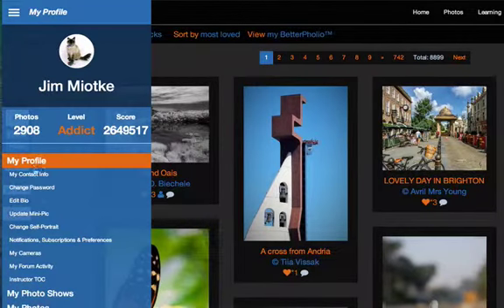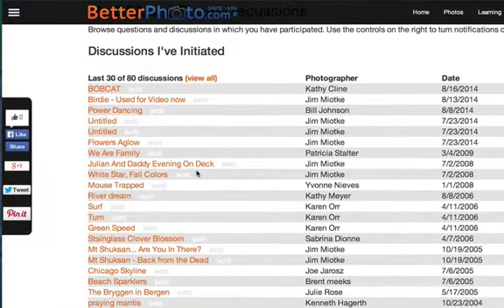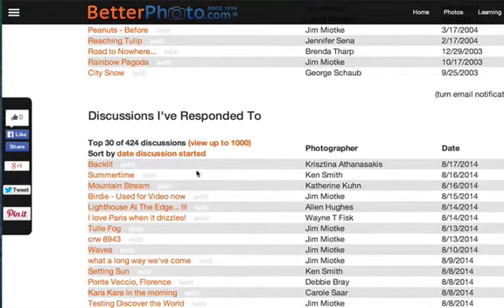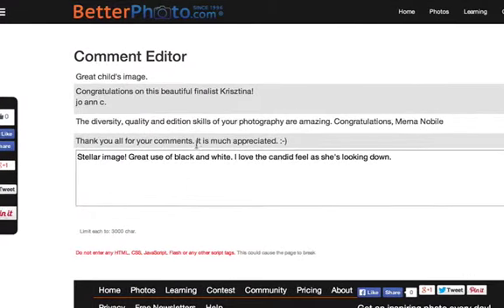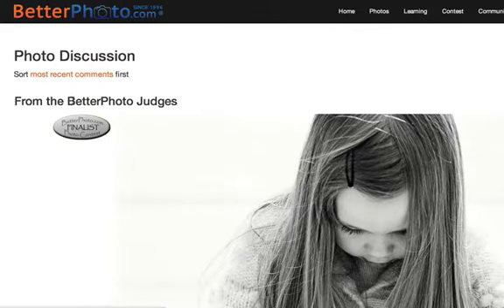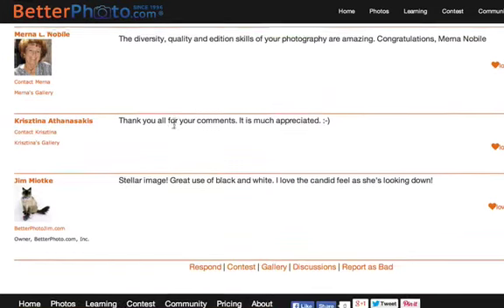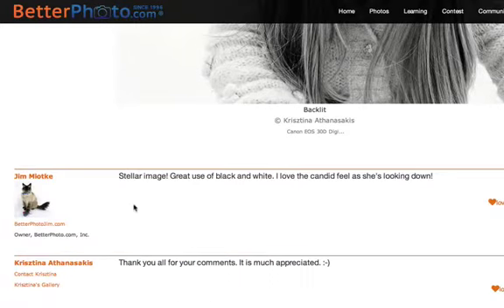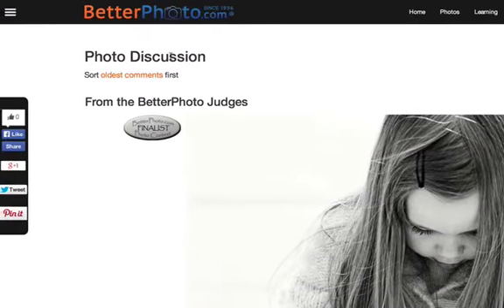At BetterPhoto.com... How to Edit a Comment (or Question or Answer)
Help video for BetterPhoto members.